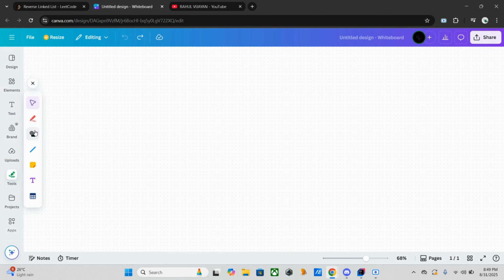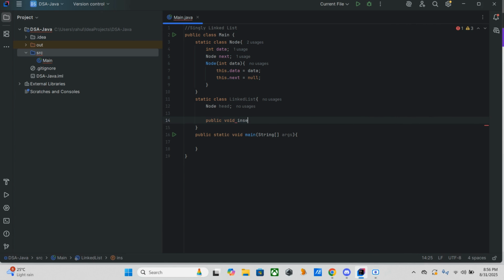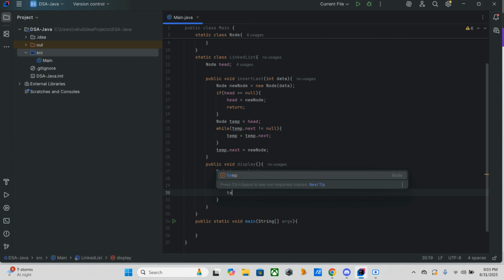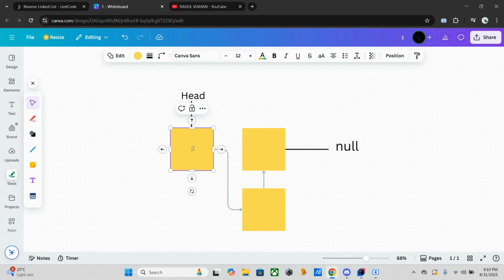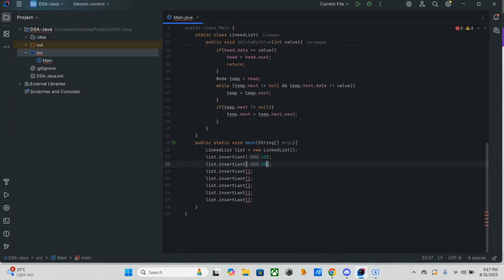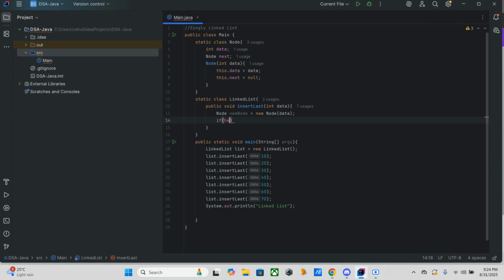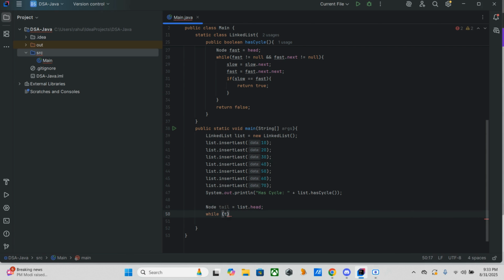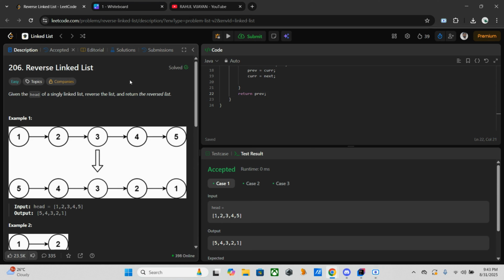Singly Linked List with Leetcode problem resolving | @Rahul_Vijayan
Kickstart your Data Structures and Algorithms (DSA) journey with Java by mastering the core Java fundamentals. In this first part of the series, you'll learn about Singly Linked List, leetcode problems.